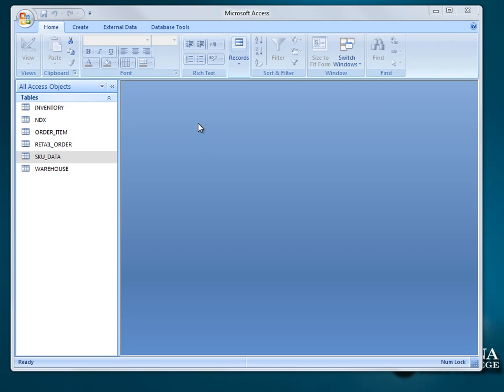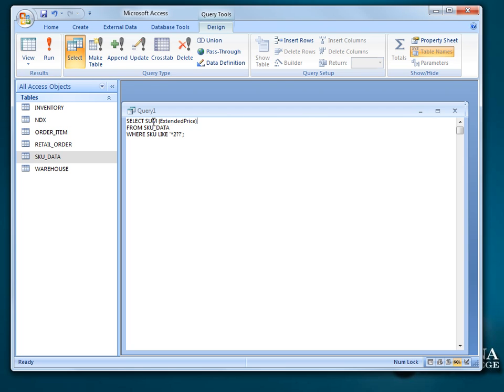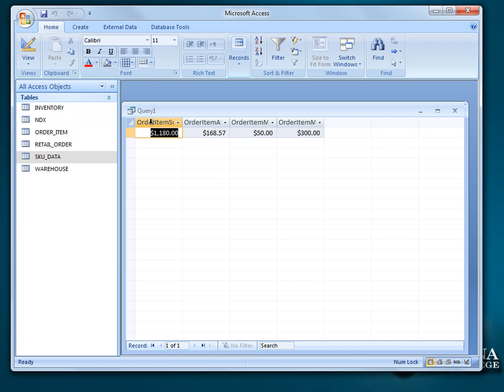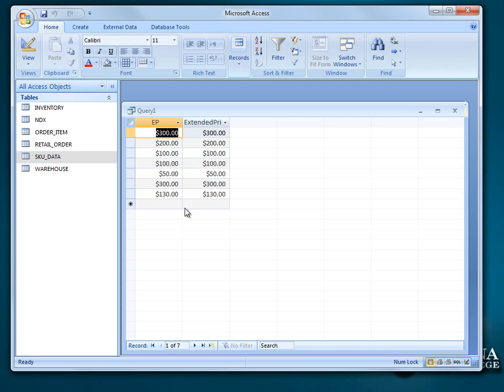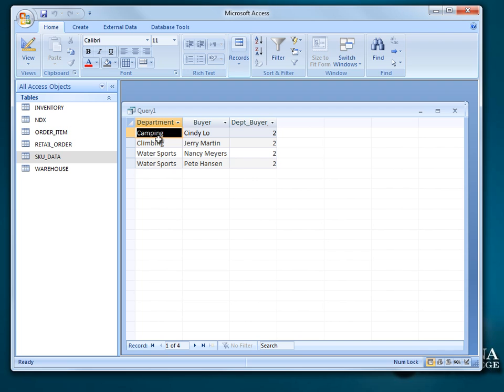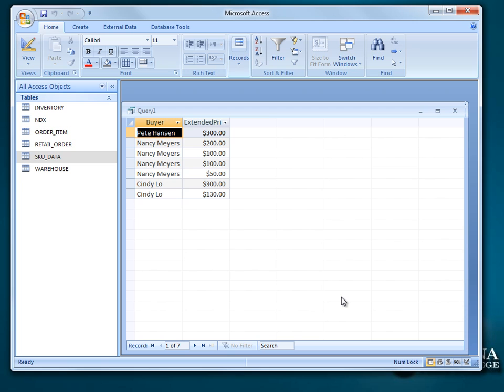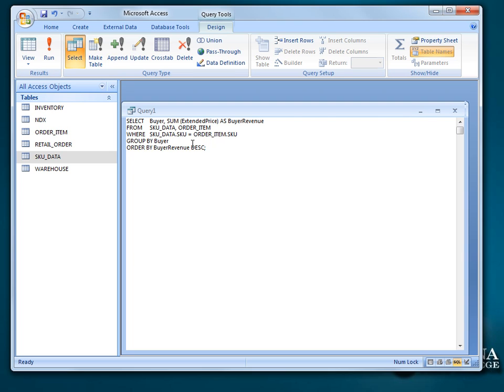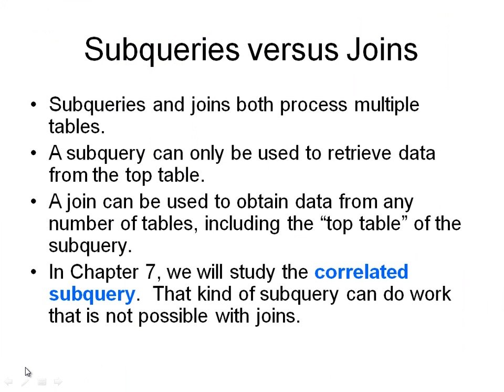Introduction to Structured Query Language PartII